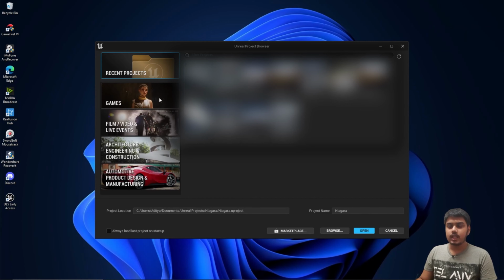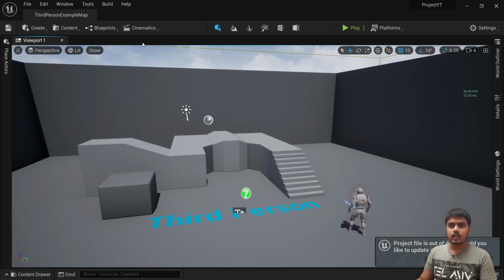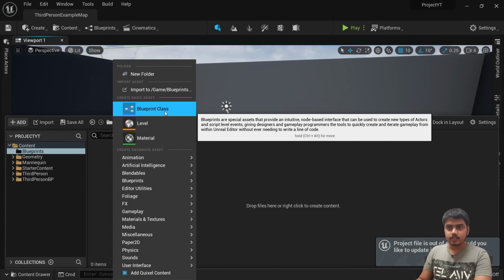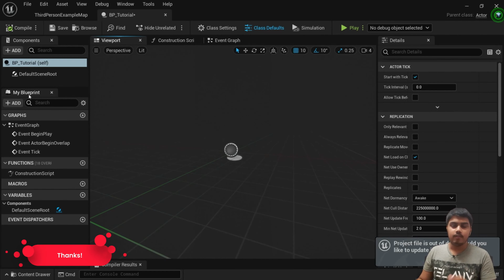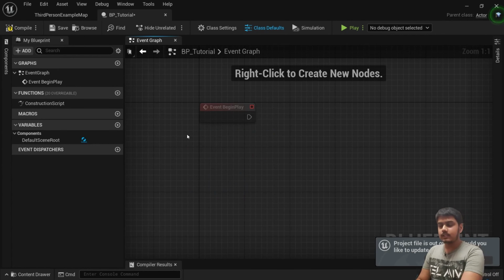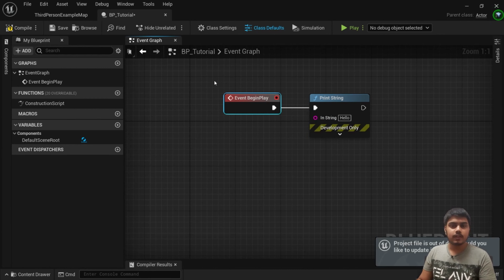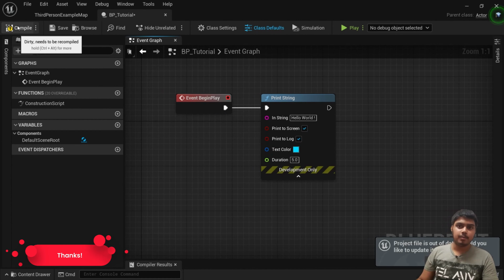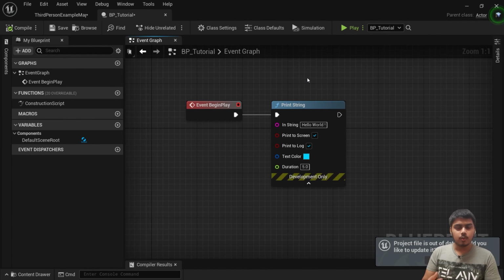Unreal Engine 5 BP Tutorial | 1.2 Getting Started in UE5 | 1. Fundamentals | Aditya Burgula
Hello Friends,
In this video we will start with creating a new UE 5 Project, and our first blueprint class. We will then create a simple program to print "Hello World !" to screen when game starts.

Video Chapters -
0:00 1. Intro
0:20 2. Creating New UE5 Project
1:41 3. Creating a Blueprint Class
4:05 4. Building "Hello World !" Script
6:23 5. Outro